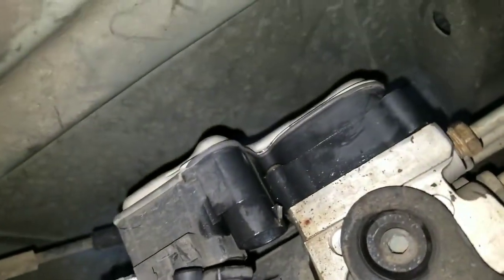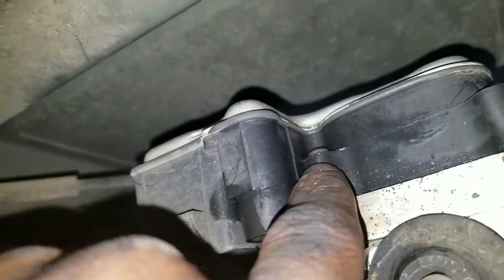Vlog #12 exhaust sounds amazing!!!